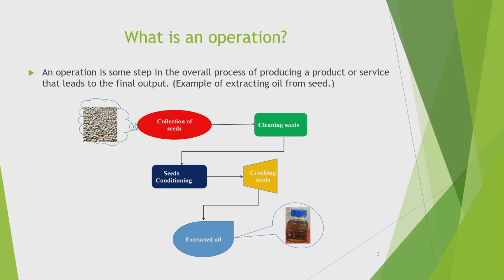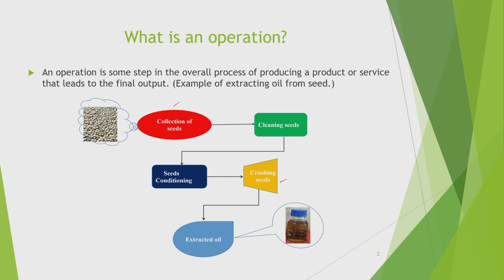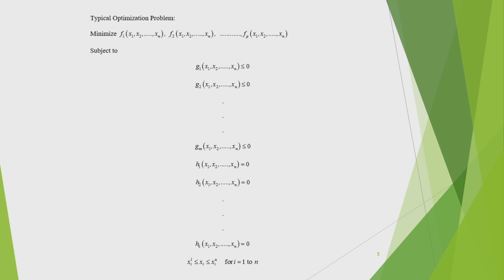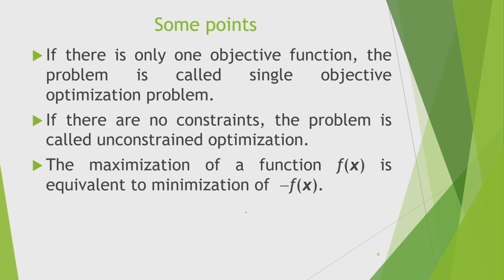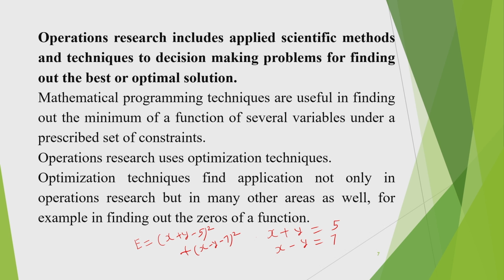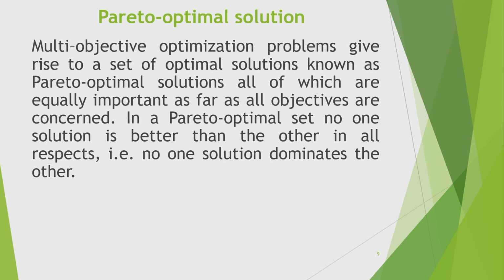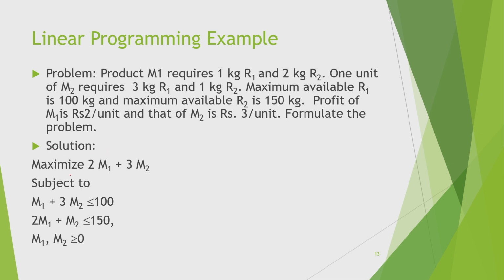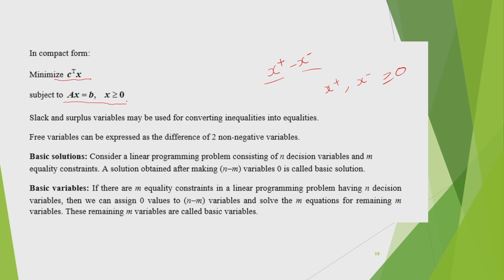Lec 31: Linear programming